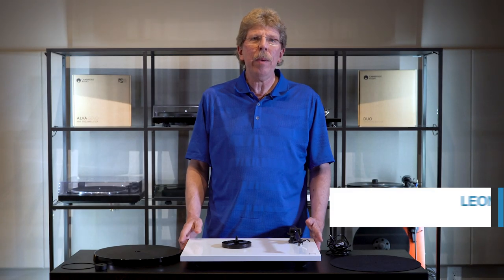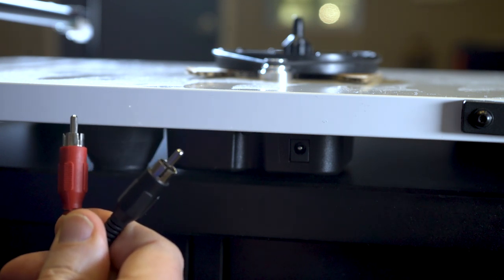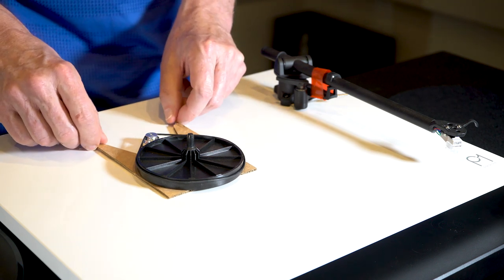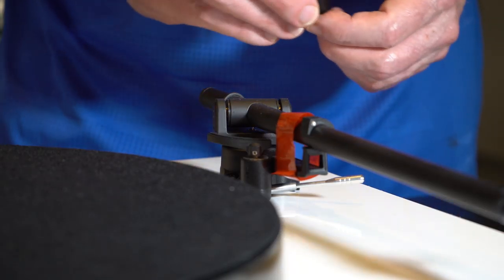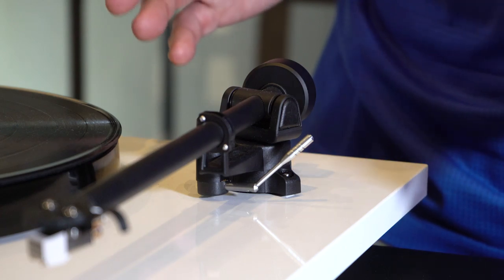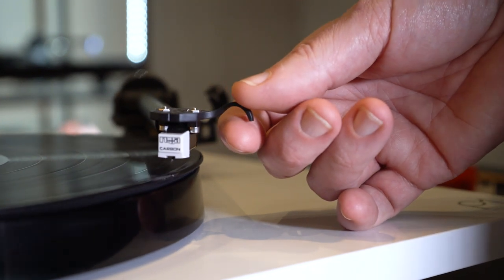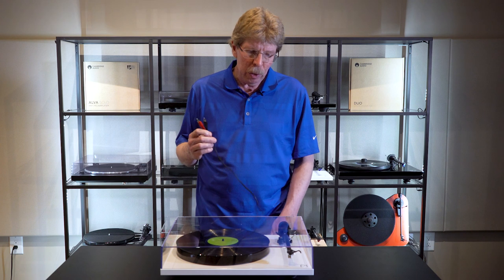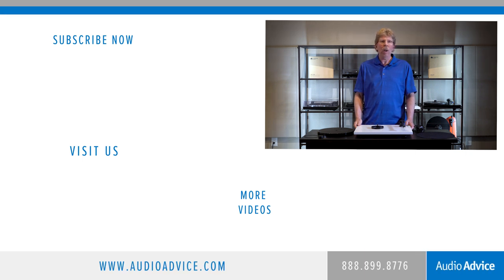How to setup a Rega Planar 1 Turntable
In this video, we will show you step-by-step how to set up a Rega Planar 1 Turntable.

Setting up your Rega Planar 1 turntable will be fun and go smoothly if you prepare for everything you’ll need in advance.

We hope this Rega Planar 1 Turntable Setup Guide enables you to be spinning some vinyl and enjoying music faster than you expected.

If you'd prefer to read how to set up a Rega Planar 1 Turntable, you can find it